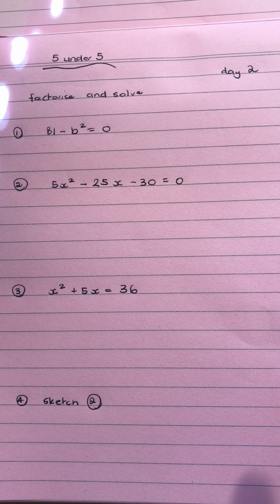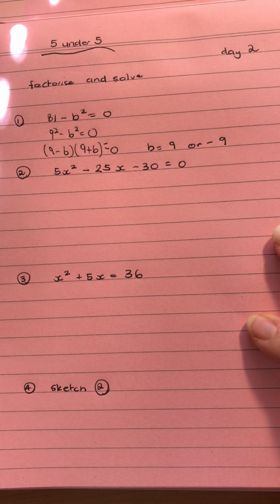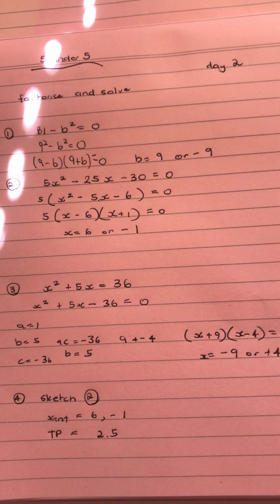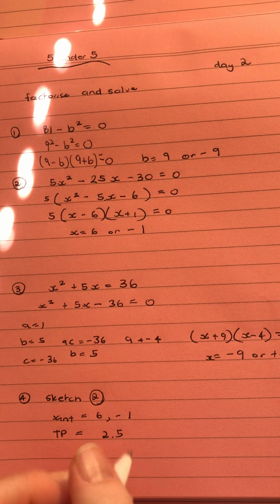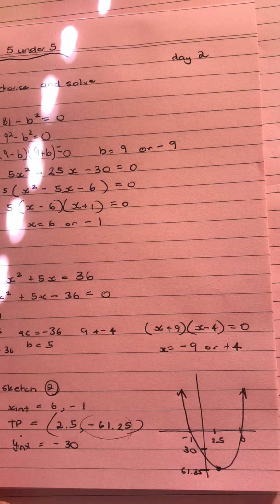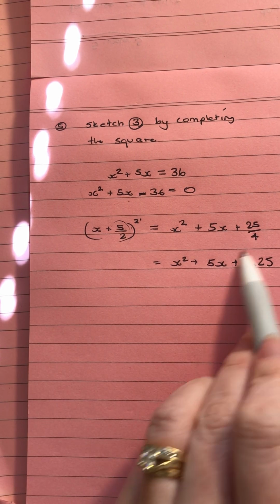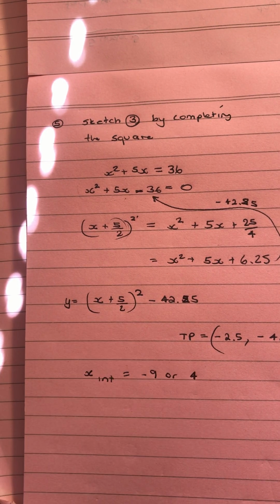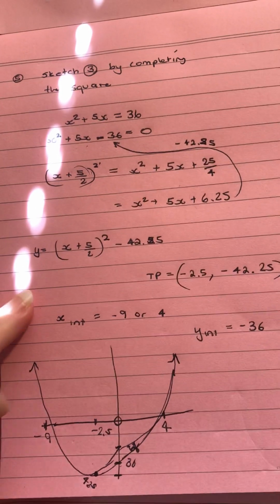5 under 5 day 2